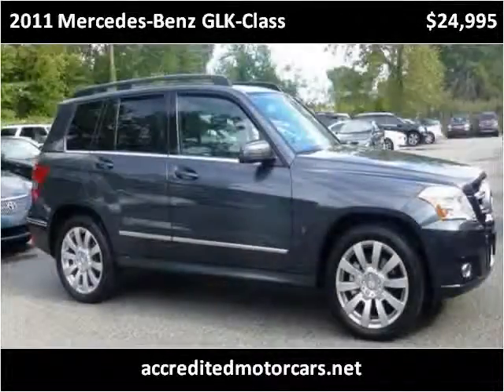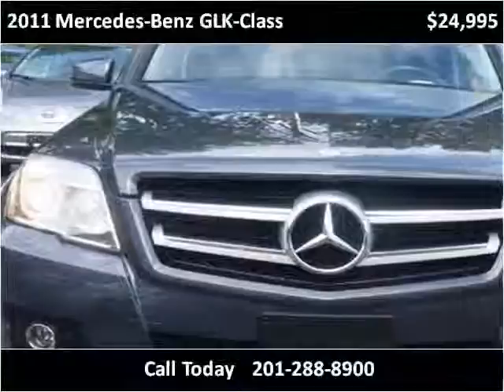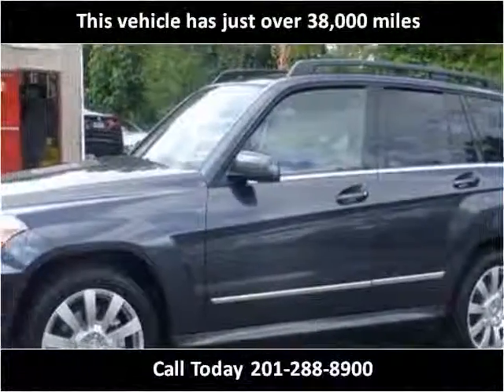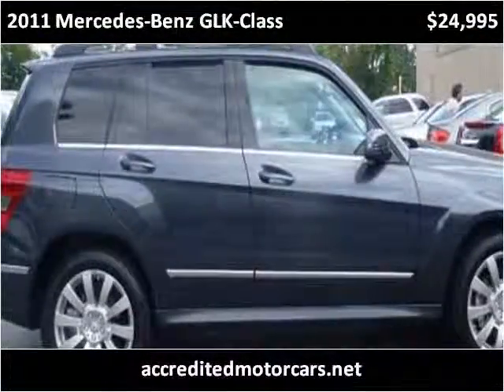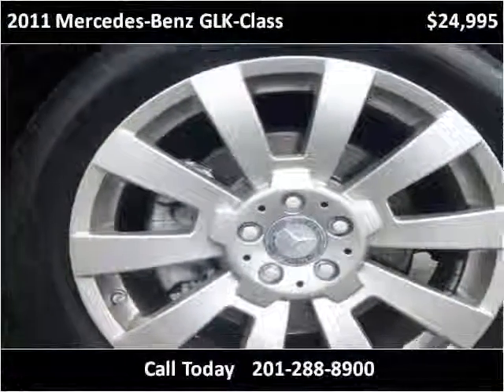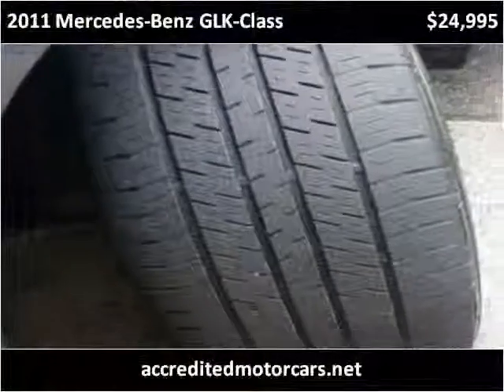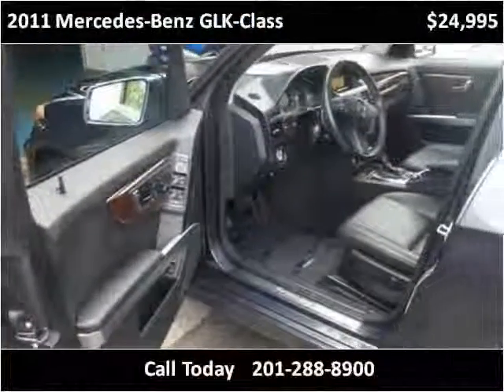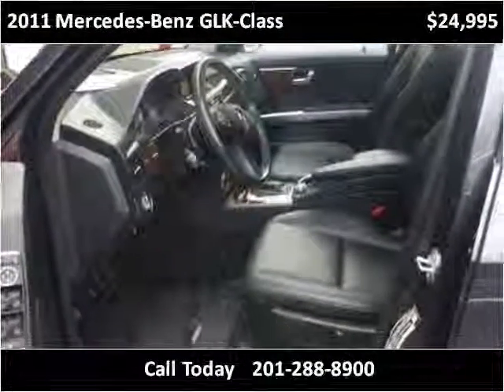2011 Mercedes-Benz GLK-Class Used Cars Teterboro NJ